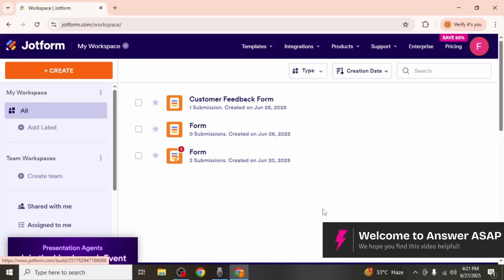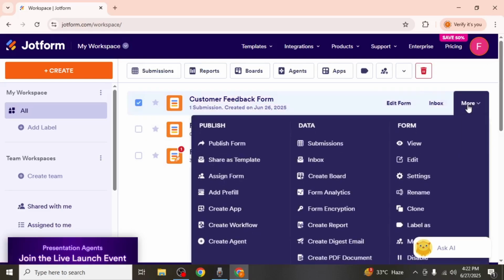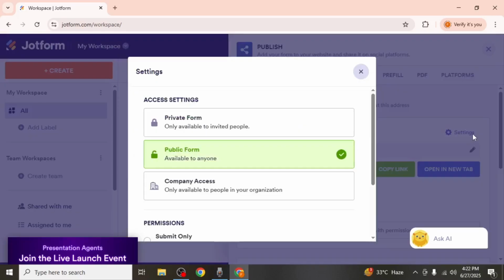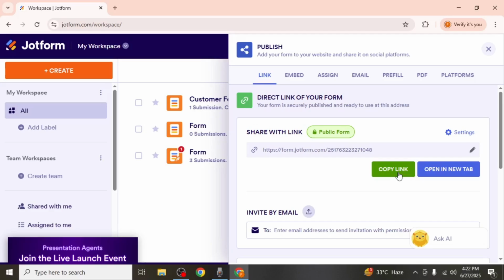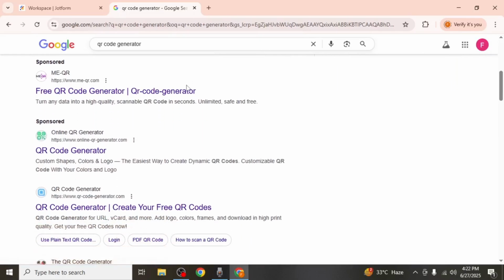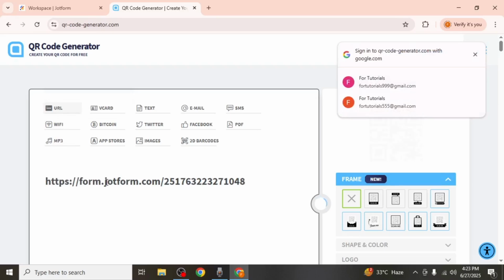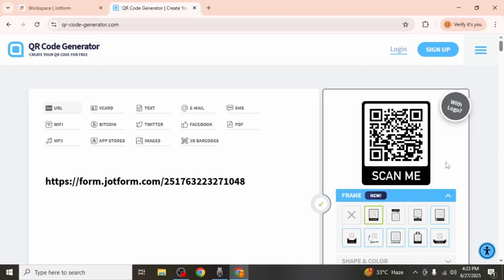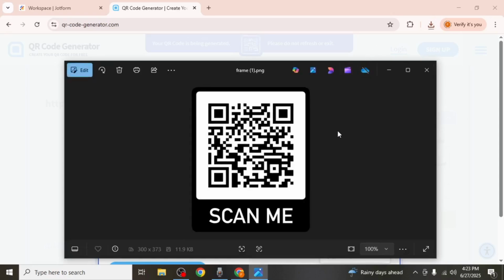How to CREATE QR CODE FOR JOTFORM (Step by Step)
Discover how to generate a QR code for your Jotform so users can scan and access your form instantly from any device. Please consider liking the video and letting us know if you have any comments, ideas or questions, we really appreciate any feedback! We have plenty of other tutorials on our channel so come and see if we can help you with anything else :)